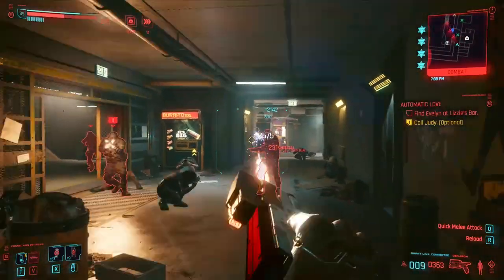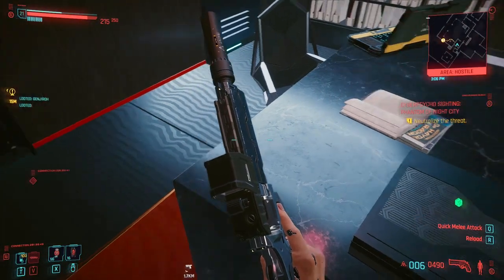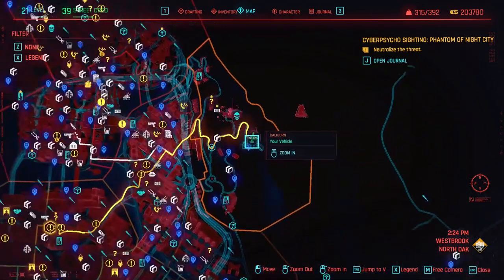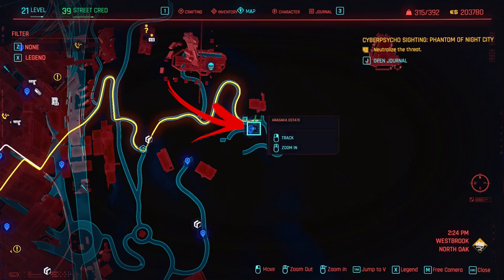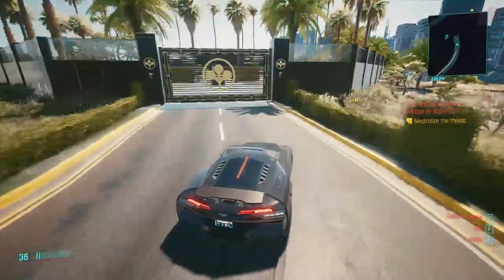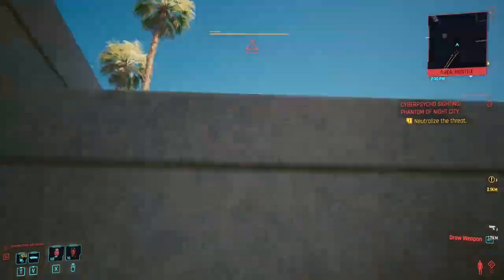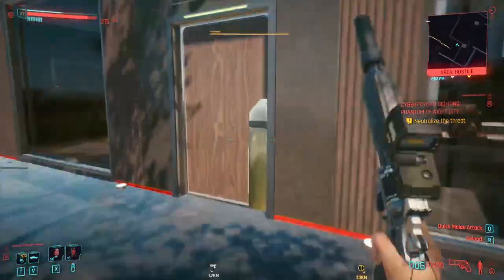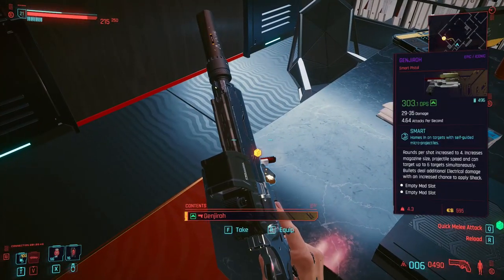Free Epic Iconic Smart Pistol in Cyberpunk 2077 Weapon Locations #8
In this video, you will learn how to Get Early Free Epic Iconic Smart Pistol in Cyberpunk 2077 Weapon Locations #8

In Cyberpunk 2077 you can find a lot of Cyberpunk 2077 Weapons but is really Epic to find some Cyberpunk 2077 Epic Weapons. The Cyberpunk 2077 Epic version usually can be bought from vendors for a huge amount of money.  What you will say if you know that you actually can get in Cyberpunk 2077 Free Epic Weapons. There are two ways to do so the first way to get in Cyberpunk 2077 Free Epic Items is to find their Cyberpunk 2077 Epic Locations and just collect them. Gaining in Cyberpunk 2077 Free Epic Gear easy and fast. The other way is to craft them but in this case to get your Cyberpunk 2077 Epic Pistol you need first to get the recipe. Then for each Cyberpunk 2077 Epic Gun, you need to spend a certain amount of Epic and epic crafting components. In other words, the best way to get in Cyberpunk 2077 Free Epic is to find their Cyberpunk 2077 Epic Gun Locations.

For the Cyberpunk 2077 Free Epic Pistol of this video, you can collect it as soon as you start the game. In fact, for this Cyberpunk 2077 Pistol Locations is enough to explore Santo Domingo.